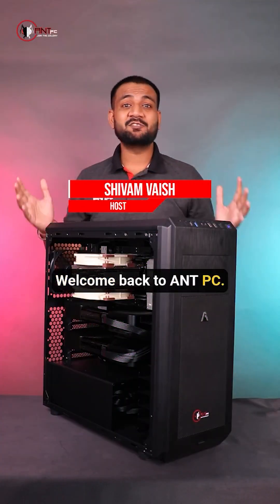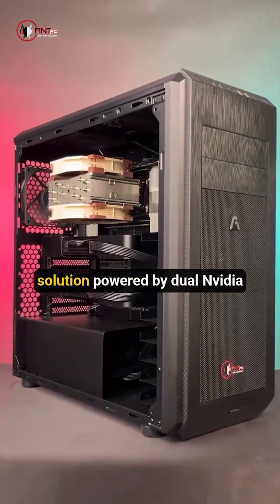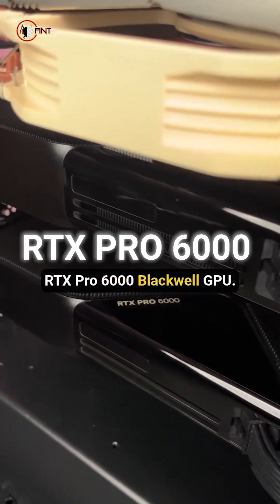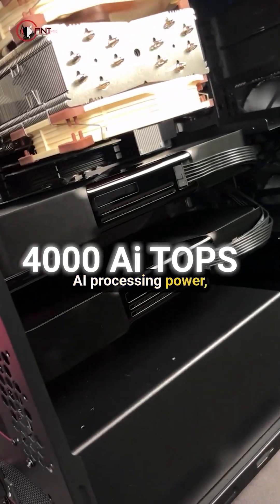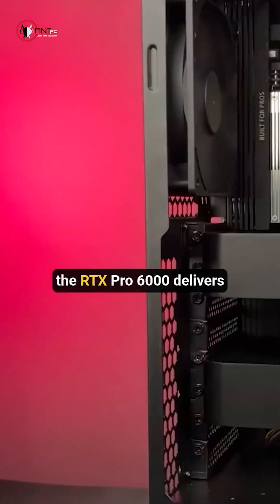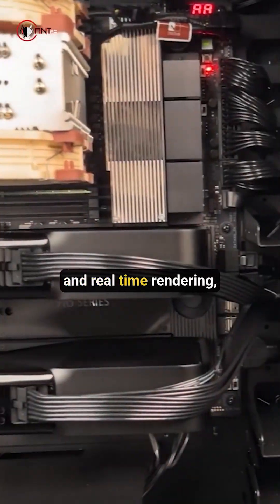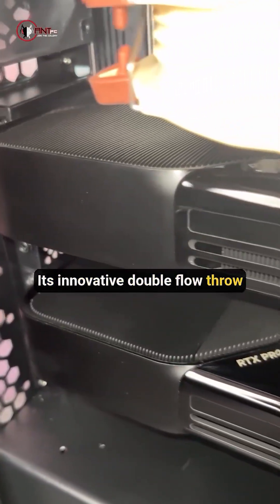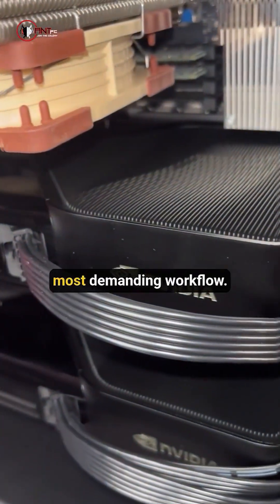Ready to REVOLUTIONIZE Your AI Journey with Custom AI Server Ft. ANT PC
AI is transforming everything — from how we work to how we innovate.
AI is redefining the future of industries. But high-performance AI workloads need reliable, scalable compute power.

Introducing ANT PC AI Servers – powered by the latest NVIDIA RTX PRO GPUs.

Built for Performance. Trusted by Professionals.

ANT PC builds AI infrastructure tailored to your needs.
From research labs to enterprise AI teams – we power your breakthroughs.

Ready to scale your AI journey?
Let ANT PC build your custom AI Server.